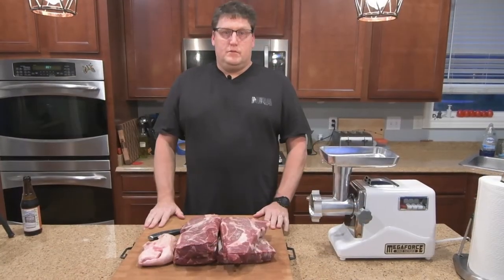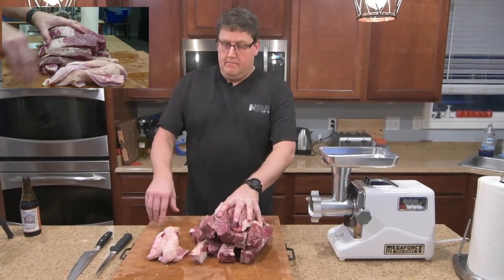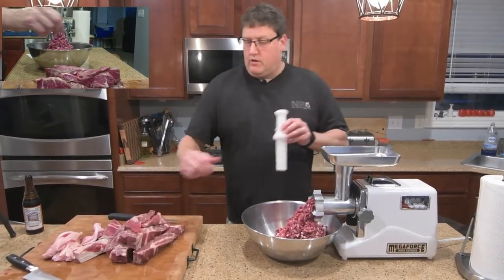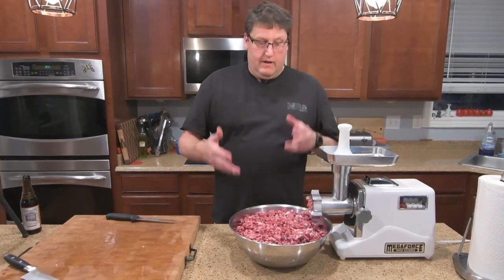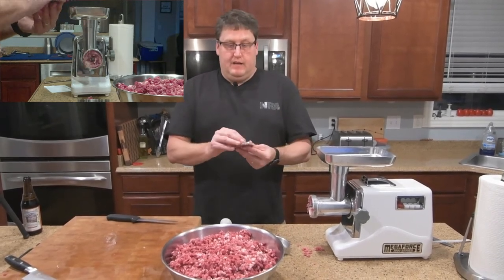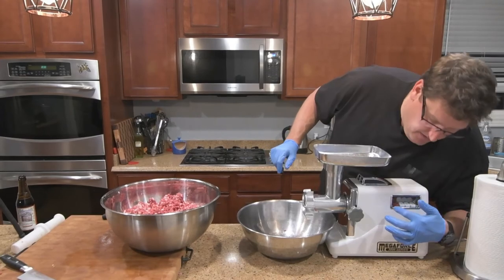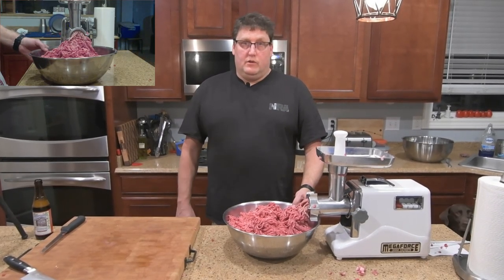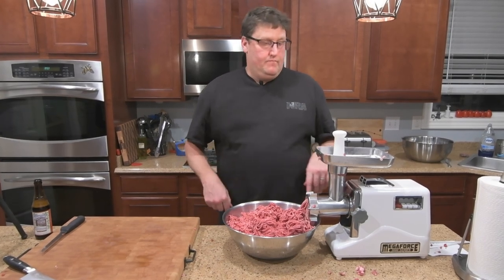Grinding Chuck Roast with STX Megaforce Classic 3000 to make Hamburger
Grinding your own chuck roast with pork fat results in super good hamburgers. Any meat grinder will do, but I've featured the one I own, STX Megaforce Classic 3000.  This is a high level operational review or demonstration of the Megaforce Classic 3000. Let's get grinding!

Grinder on Amazon